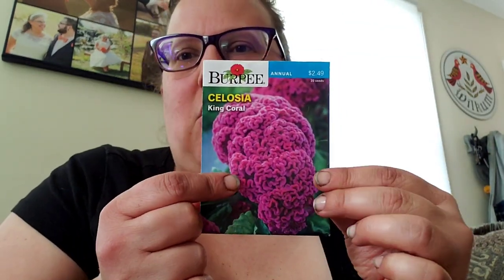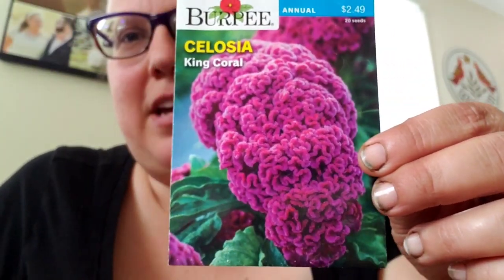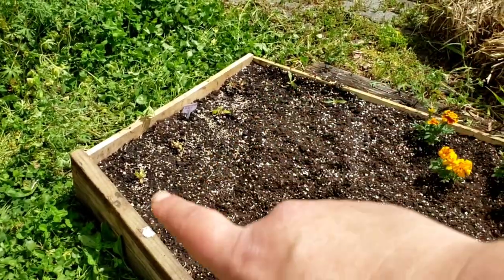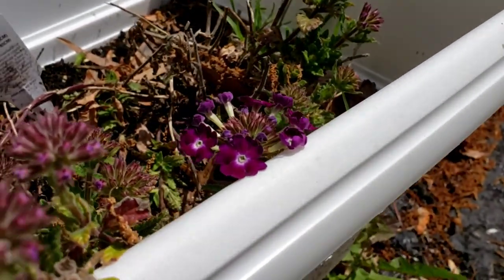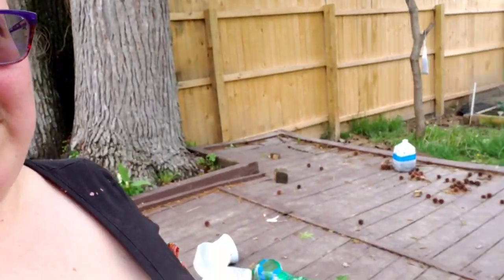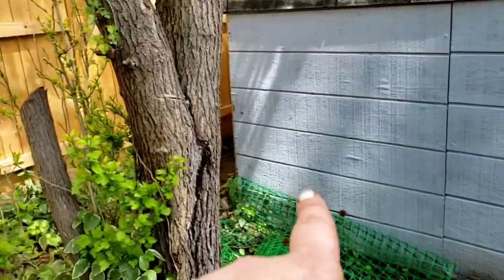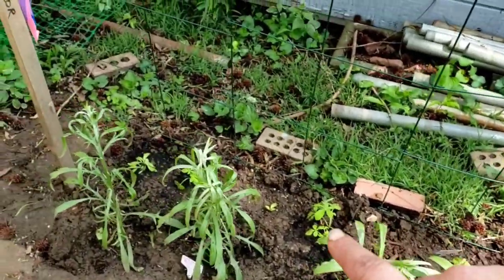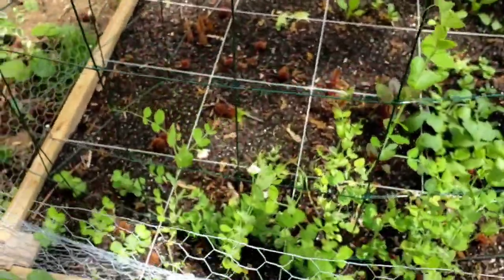April flower bed tour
I show what flowers I have planted in my front and back flower gardens.